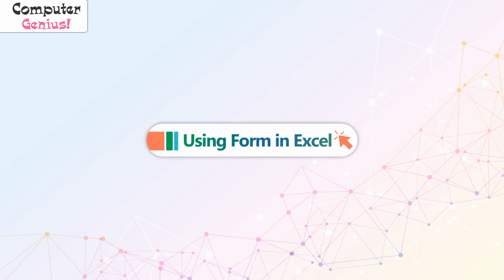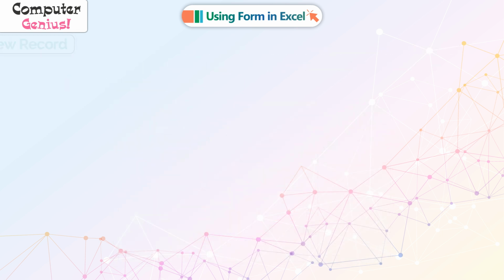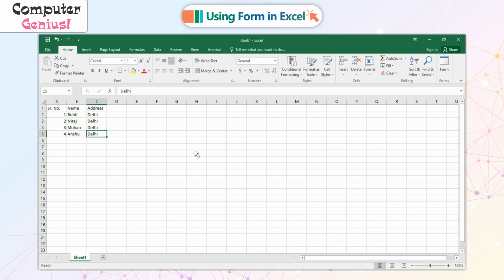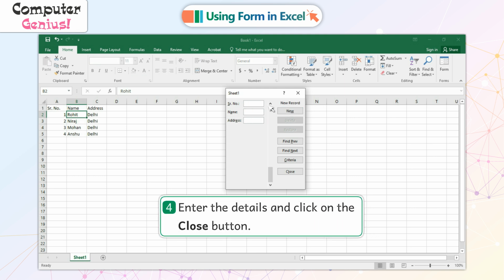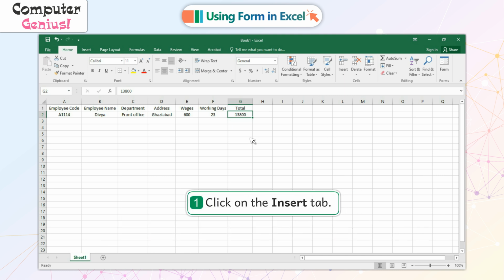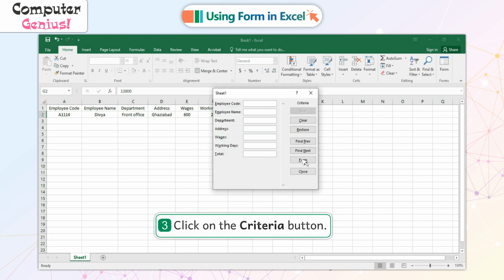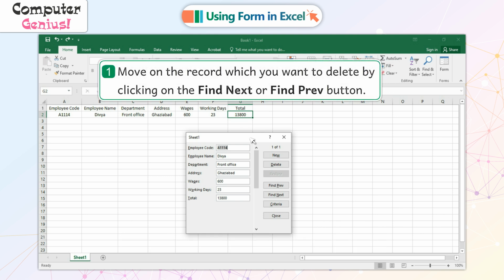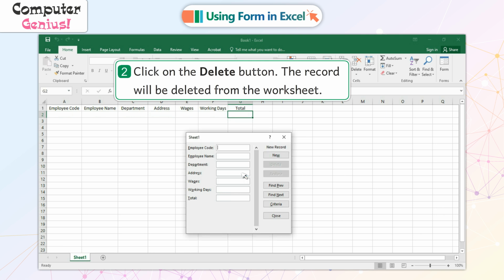Using Form in Excel | 𝐂𝐡 03 |Computer Genius |𝐂𝐥𝐚𝐬𝐬 7